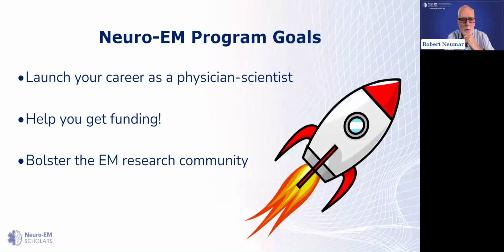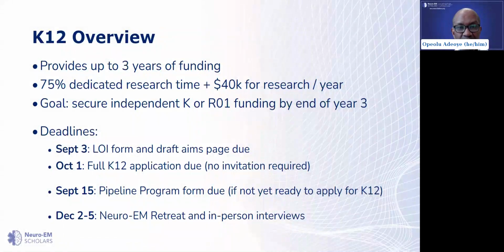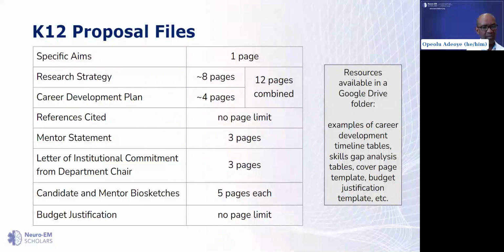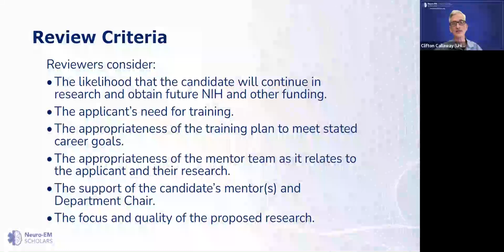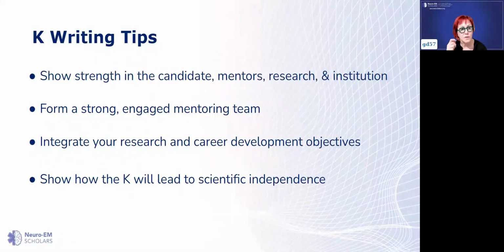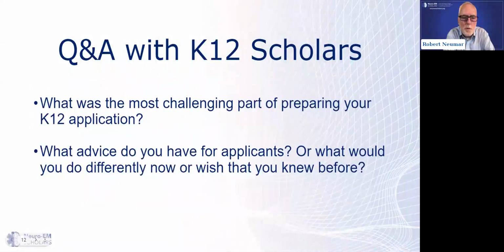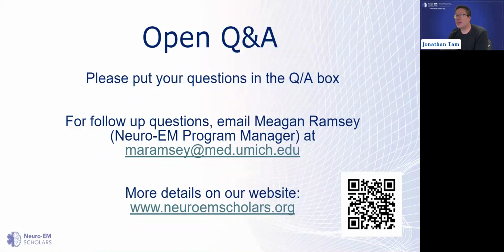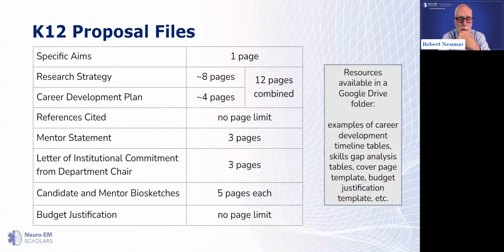How to Write a Competitive K12 Application (May 2025 Webinar)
This webinar is led by the Neuro-EM Co-Directors and covers tips for writing a competitive K12 (or other K) application. There is also a Q/A session with the 2025 funded Neuro-EM Scholars where you can learn from their grant writing success and hear their advice for future applicants. The Q/A with scholars starts at 15:45.